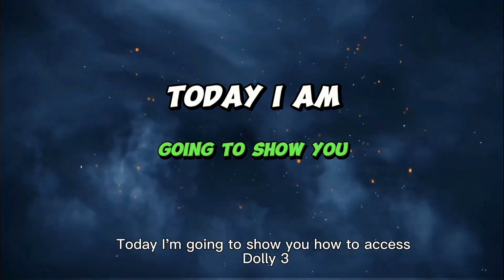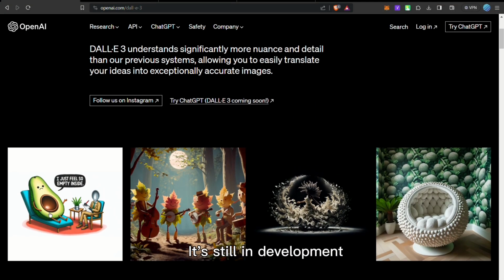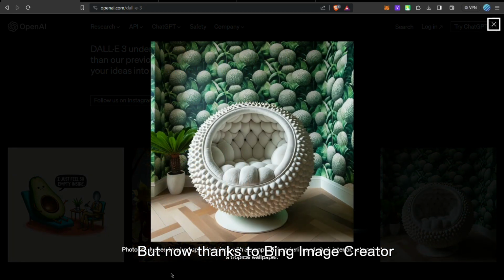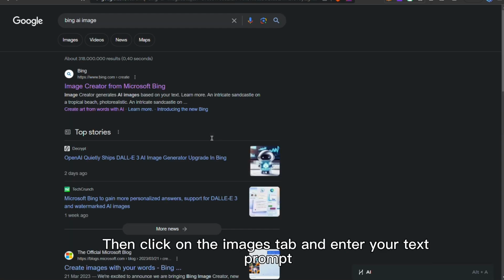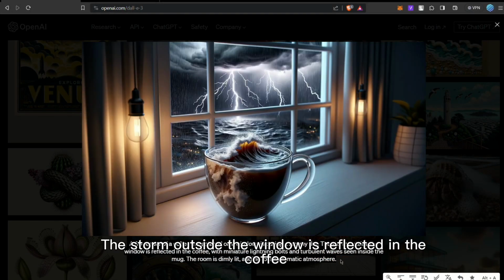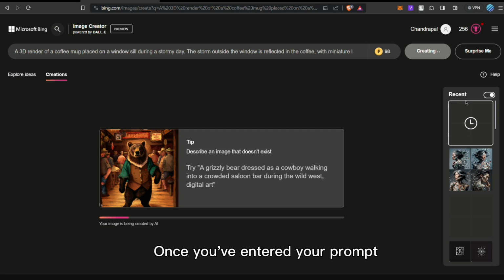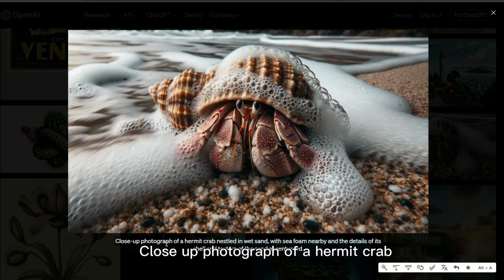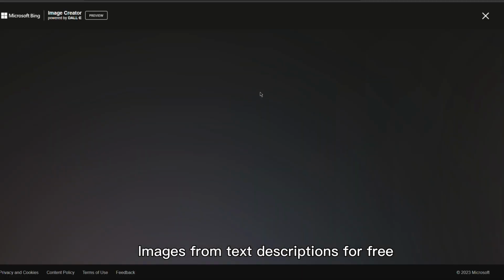How to Use OpenAI DALL-E 3: A Step-by-Step Guide (2023)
OpenAI DALL-E 3 is a powerful new AI tool that can generate realistic images from text descriptions. In this video, I will show you how to use DALL-E 3 step-by-step, from creating an account to generating your first image.

OpenAI DALL-E 3
AI art
generative AI
artificial intelligence
tutorial
step-by-step
how-to
generate images from text
create realistic images with AI
AI image generator
text-to-image AI